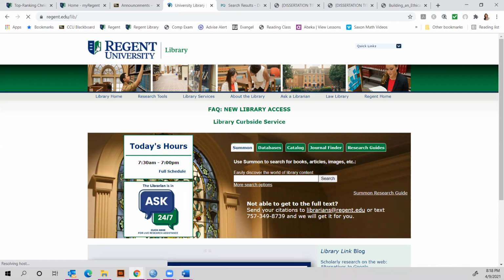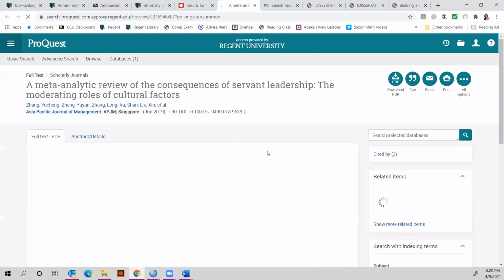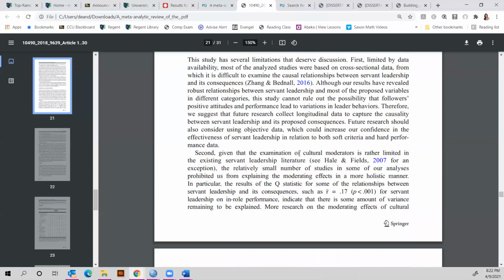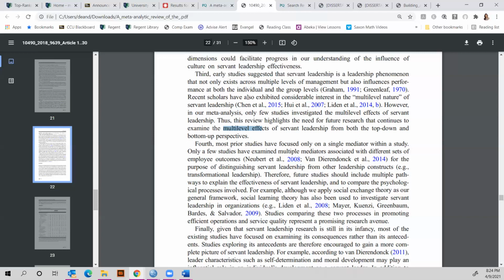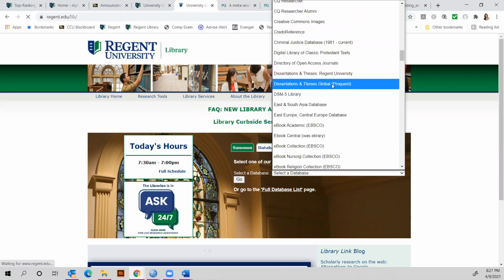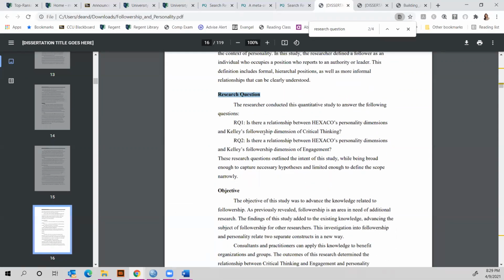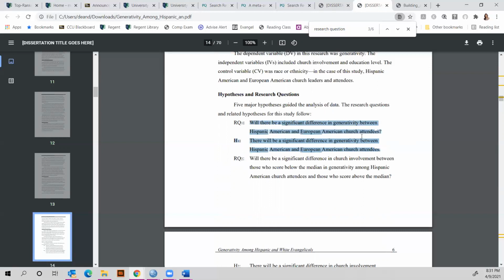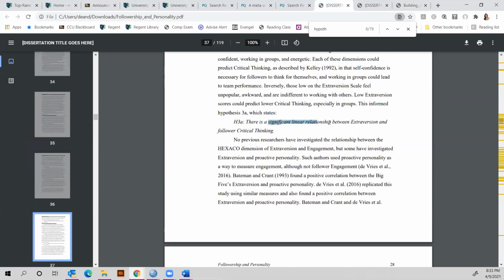How to find research questions, hypotheses, and recommendations for future research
This video will show you how to use the Regent University Library to find research questions, hypotheses, and recommendations for future research in journal articles and dissertations.